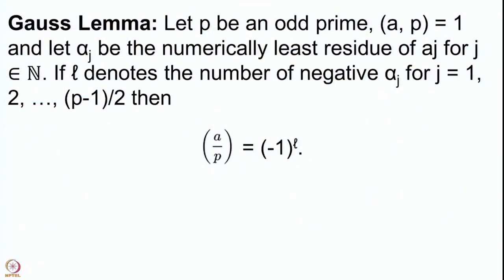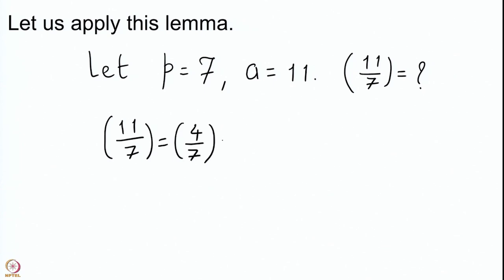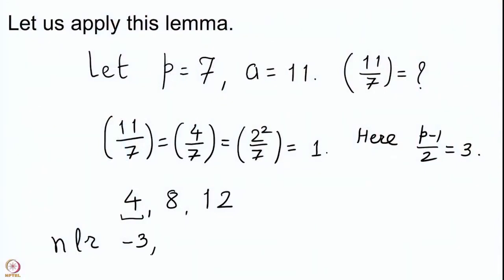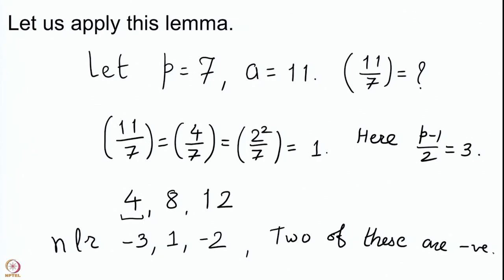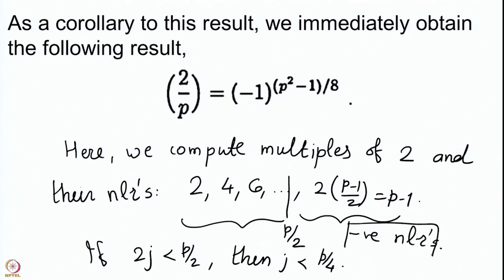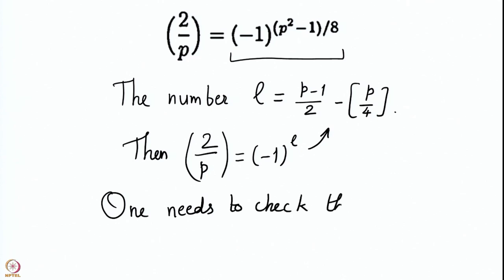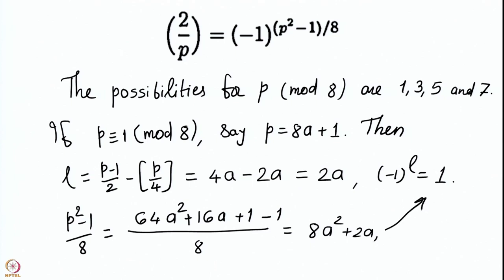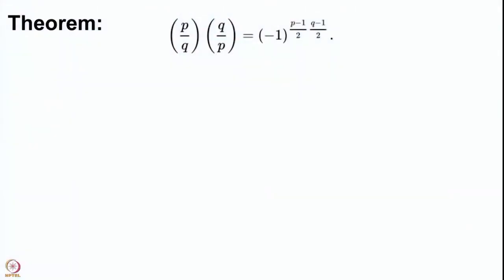Quadratic reciprocity law - III